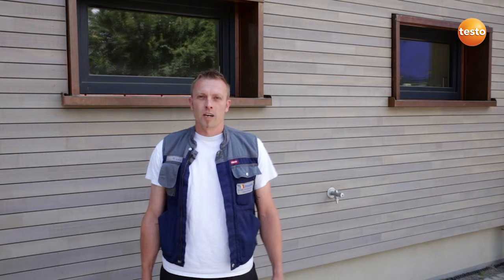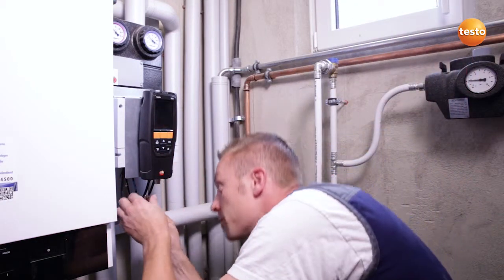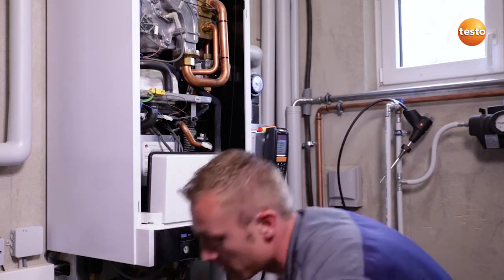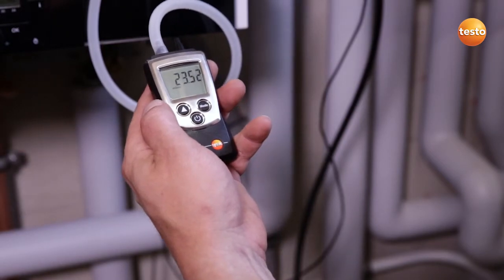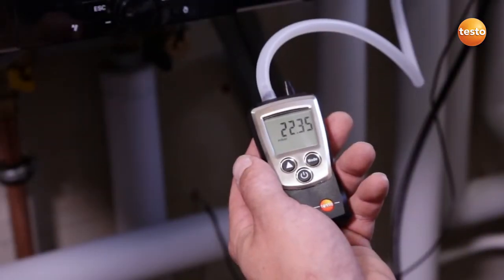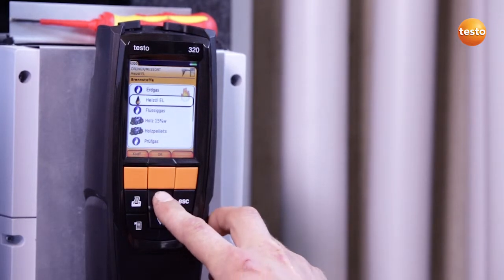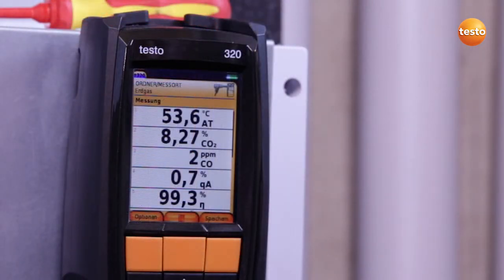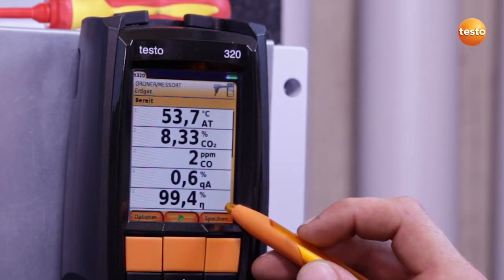Testing a Domestic Heating System Using a Testo 320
The Testo range of Flue Gas Analysers can provide the right flue gas instrument for any application. Testo has flue gas analysers ideal for smaller companies working on domestic boiler gas analysis through to gas analysers and emissions monitors for large industrial applications such as oil and gas installations. From the Testo 310 through to the Testo 350 - For every job, there's a Testo Flue Gas Analyser.